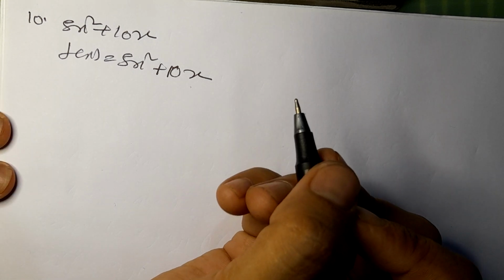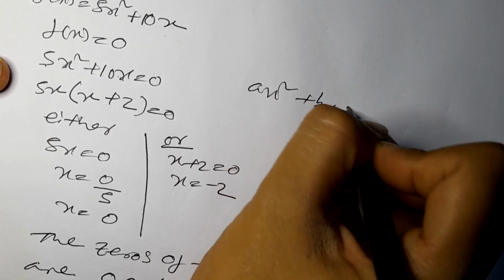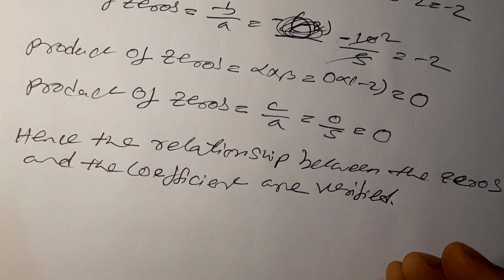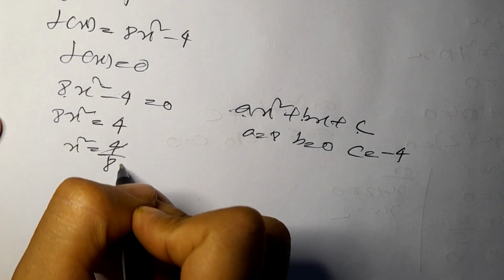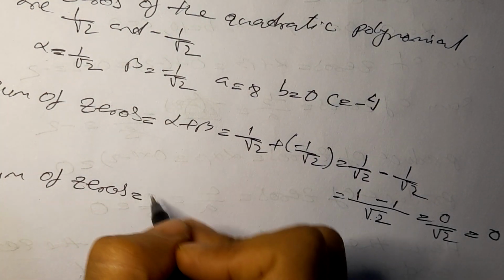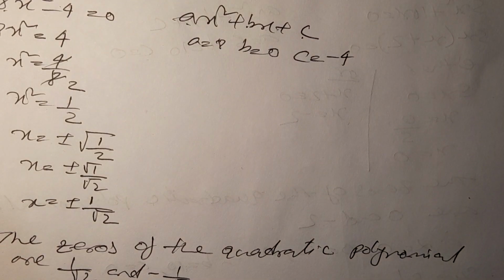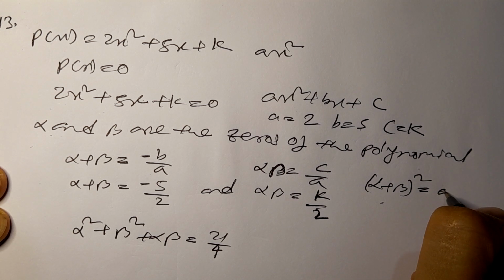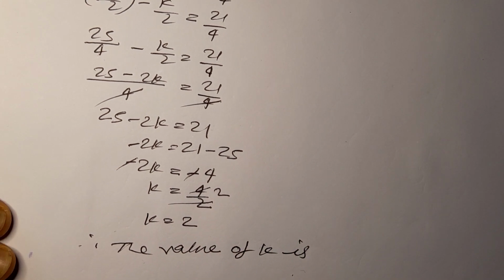Class X ||Chapter 2: Polynomials Exercise 2A questions 11, 12 &13 R.S Aggarwal ||CBSE English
board examination
exercise 2A